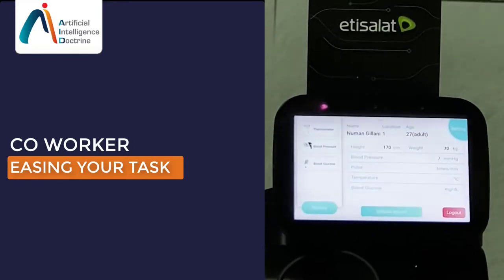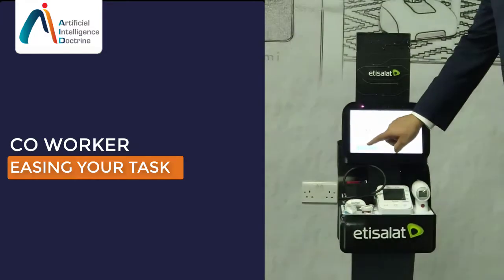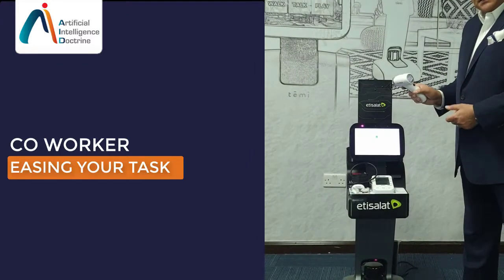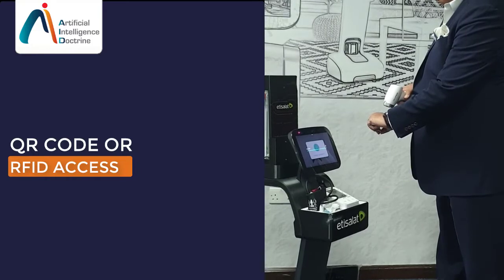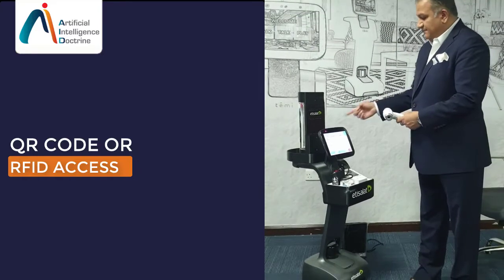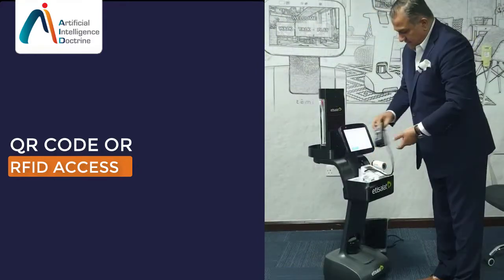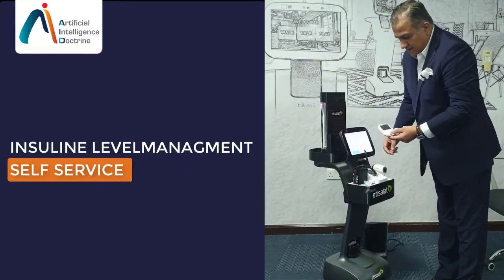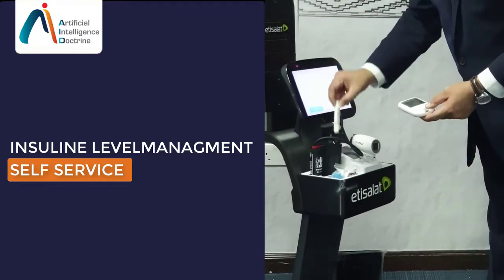Robo Nurse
Co Worker
QR code or RFID based access
Temp Check – Self Service
BP Administration – Self Service
Insulin level Management – Self Service